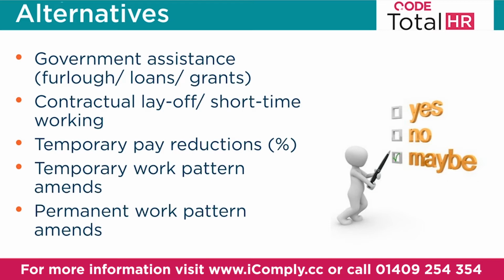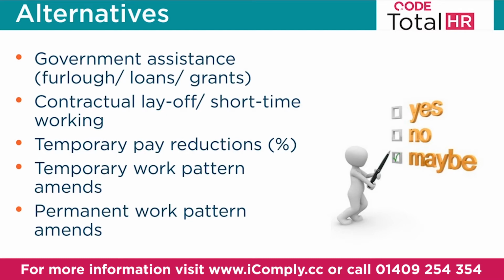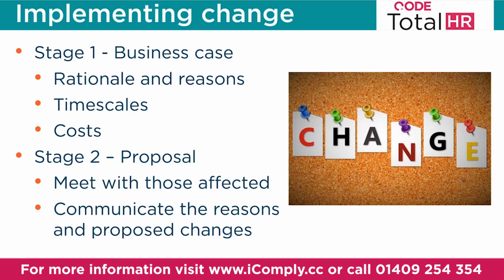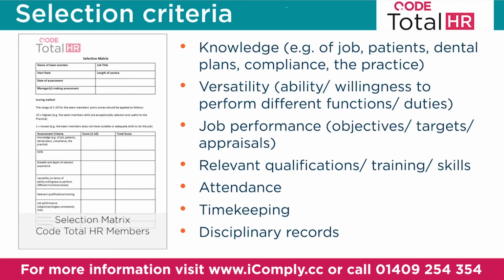Get Your Practice Back on Track with CODE Total HR - Alternatives to Redundancy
Join Sophie Eggleton and Kelly Games, from our CODE Total HR Team, for this webinar that was held on Thursday 21st May, in which they discuss the alternatives to making redundancies within your practice, as well as providing guidelines and essential templates in our handouts, which you can find

One of the most challenging things we’re all likely to have to do in the very near future, is to review our staffing levels and plan a way forward. In this webinar Sophie and Kelly will go through your options in detail, to enable you to make the best decisions for your practice.

This will include useful advice and guidelines on how to prepare, along with the necessary steps to take to implement your return to work strategy.

Key points that will be covered:

- Alternatives to redundancy
- Implementing change
- Agreeing temp/perm contractual changes
- Handling self-employed associate contract negotiations
- Redundancy measures as a last resort
- Risks to be aware of

At CODE we are here for you right now and are working hard to continue to support you. Our support lines have been extremely busy recently and our teams are providing daily news and external updates which you can read